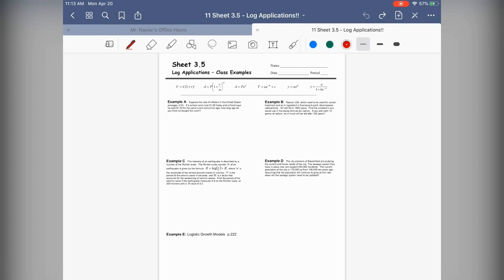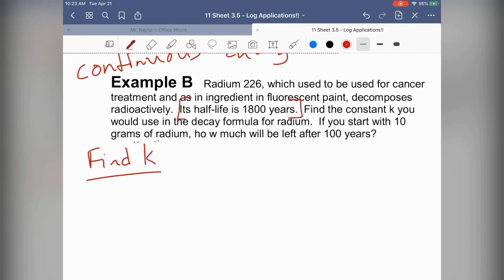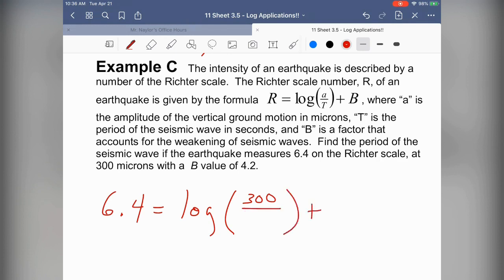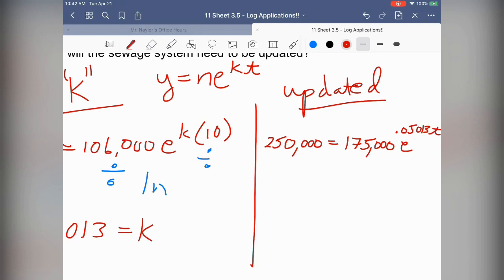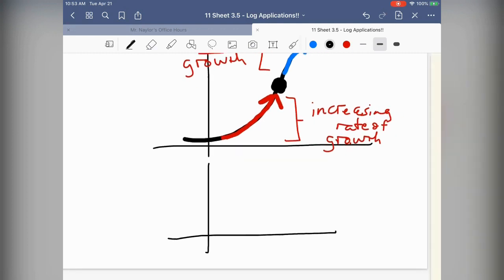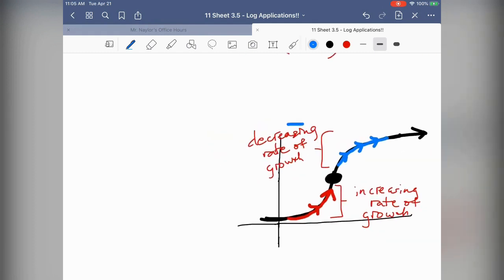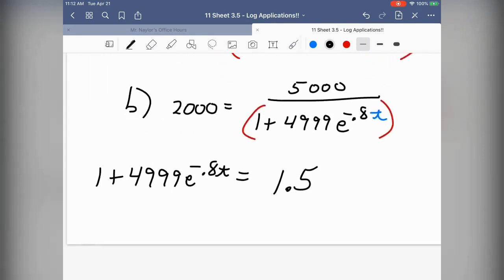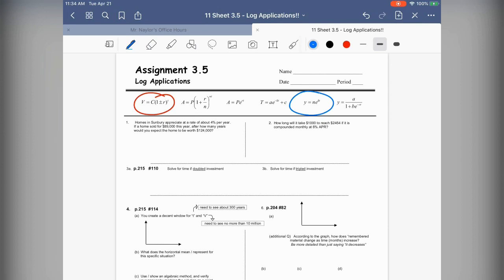Honors Trigonometry Topic 10.7